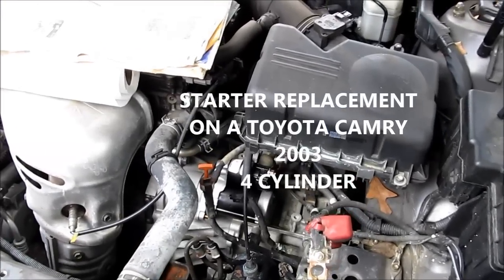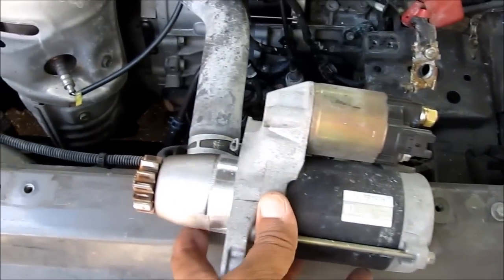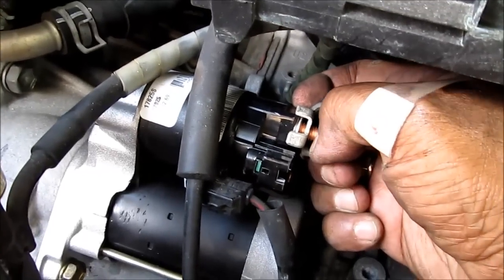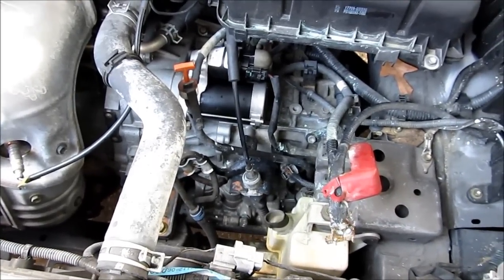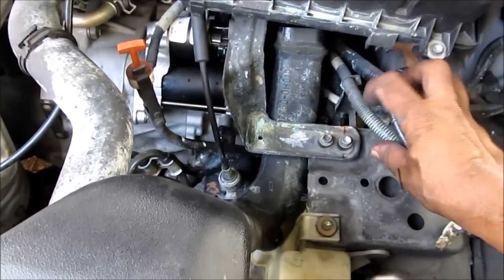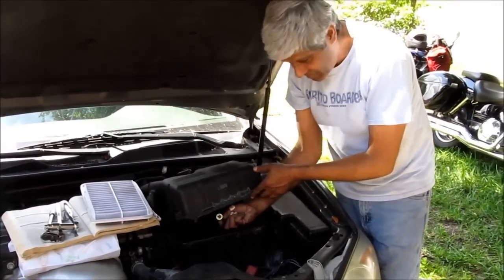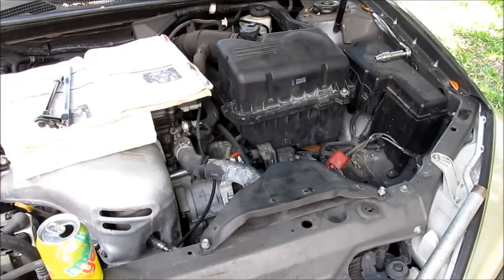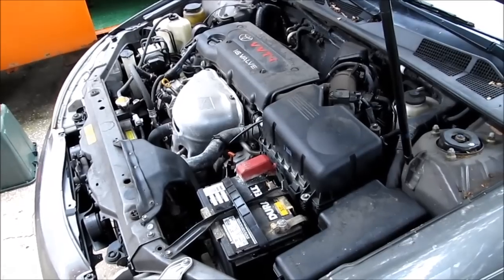Toyota Camry Starter replacement, 2003 XLE 4 cylinder Engine